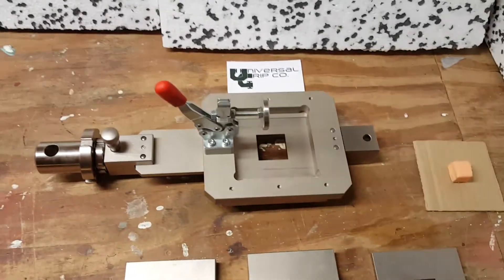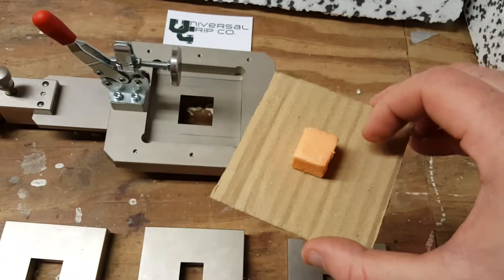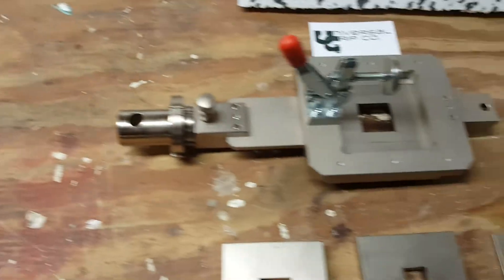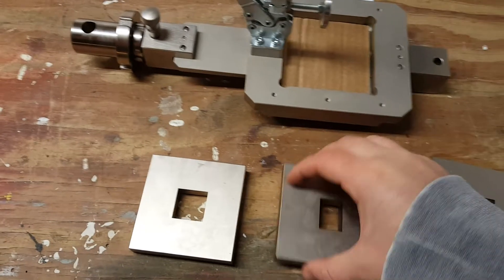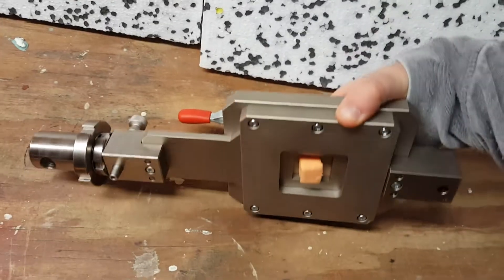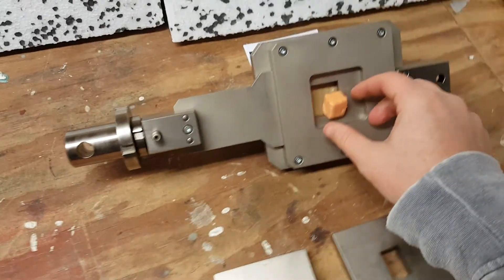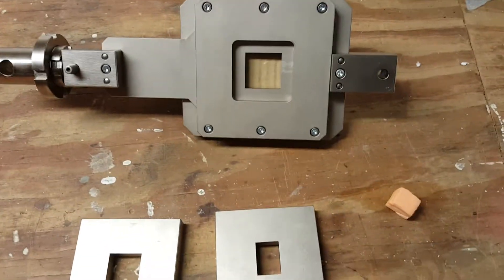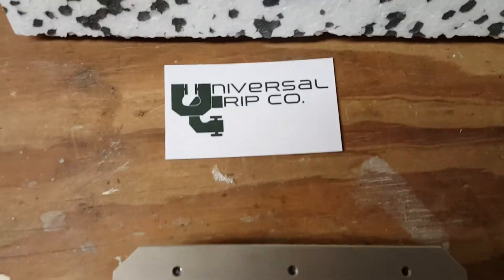ASTM D4501 Block Shear Fixture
In this video, we cover ASTM D4501 – Standard Test Method for Shear Strength of Adhesive Bonds Between Rigid Substrates by the Block-Shear Method. This test measures how well adhesives hold up under shear forces, a common stress in real-world applications like aerospace, automotive, electronics, and construction.

We’ll show how the block-shear fixture works with a universal testing machine to apply pure shear across the bond line, record maximum load, and evaluate adhesive performance through shear strength values and failure modes.

The ASTM D4501 Block Shear Fixture is used to test adhesive binds. A one by one inch sample is most common and is glued to the substrate backing. The sample is then loaded into the fixture and clamped down with a spacer plate. The top blade of the fixture is pulled to shear the sample from the substrate. These fixtures can connect to any universal testing machine.  Learn more about adhesive testing and our fixtures at: